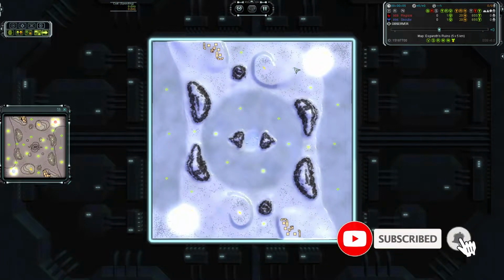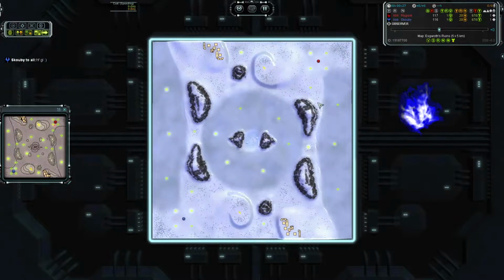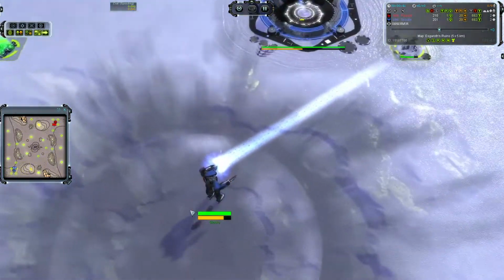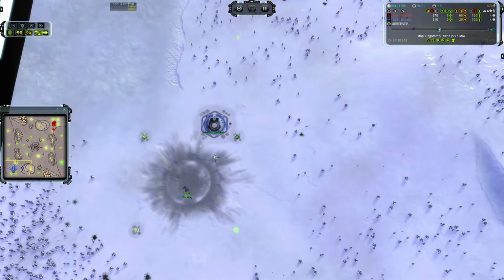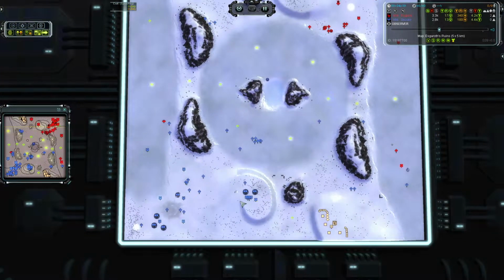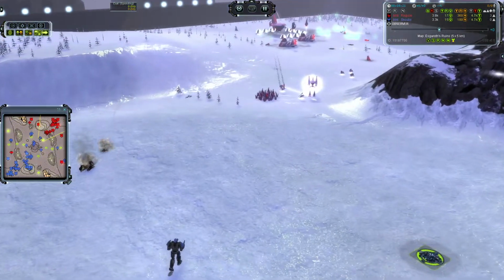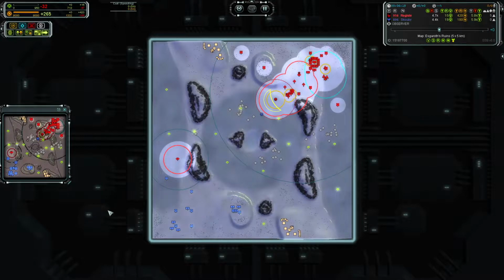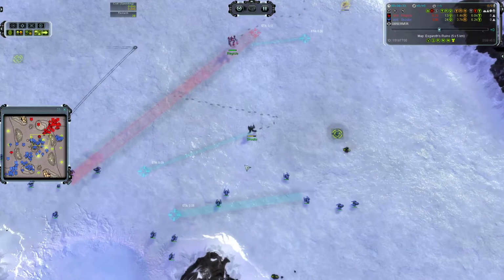Supreme Commander Forged Alliance Forever | Step-Stool #10 | Regisle vs. Skouby!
Hey there you beautiful people! Today we will be casting a Supreme Commander Forged Alliance Forever step stool game where  Skouby  takes on Regisle in a 1v1 ladder match!

Join the FriendsByNight discord server! it has a bunch of cool peeps!